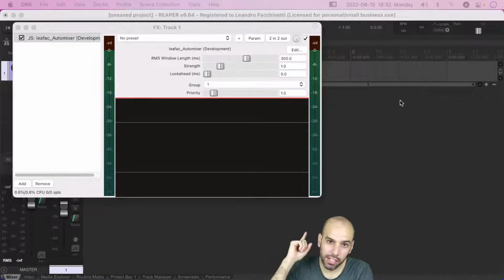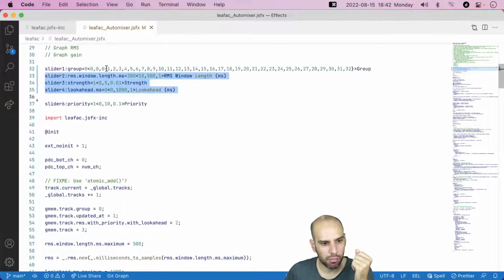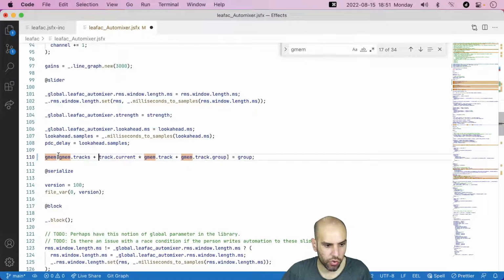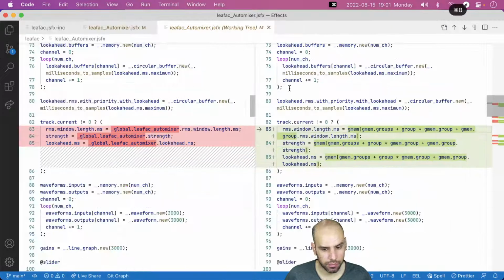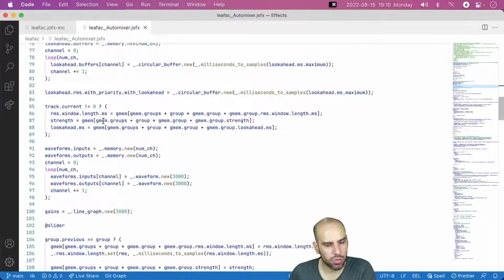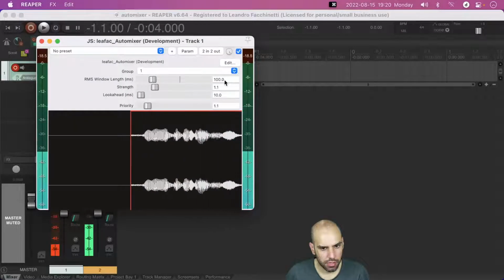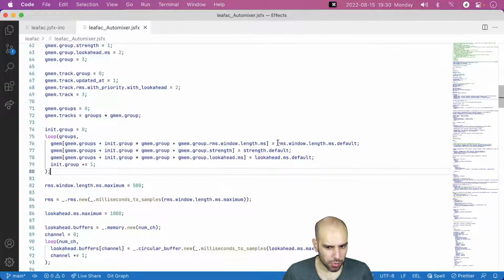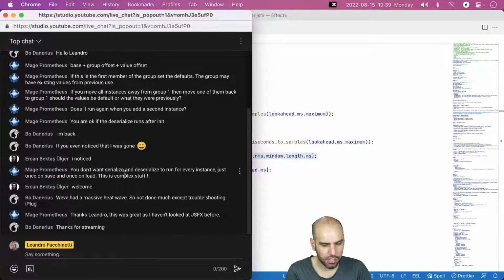Better Groups in the Automixer · REAPER Real-Time Audio Effects (JSFX)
Previously we had global parameters, for example, RMS window size. Now they’re group-wise parameters. Much better. And very, very tricky to implement!